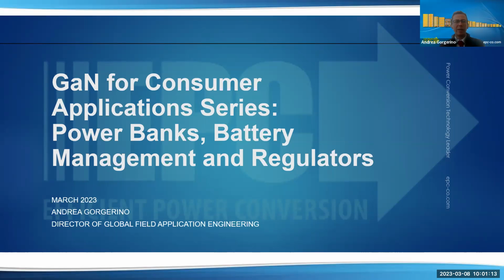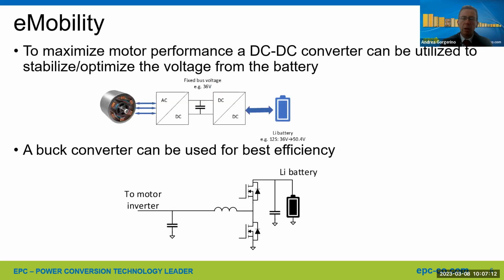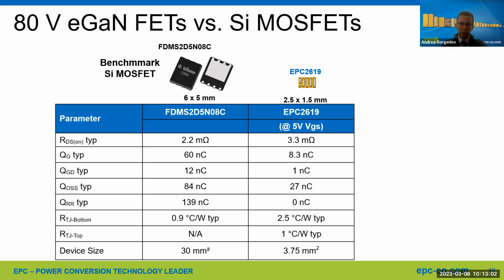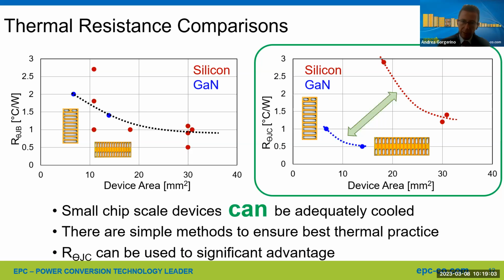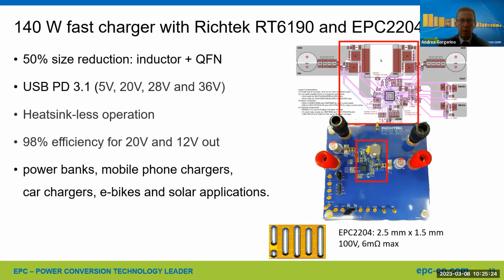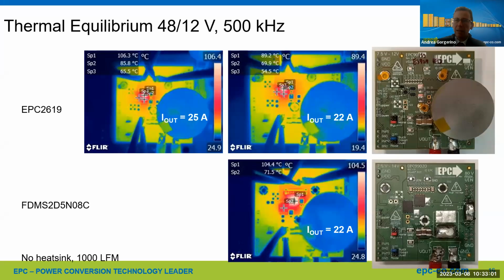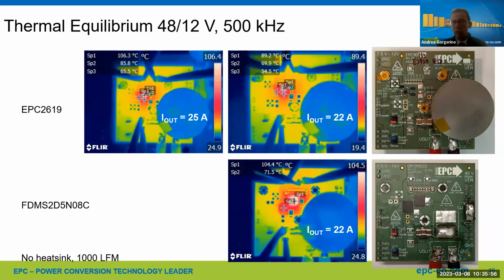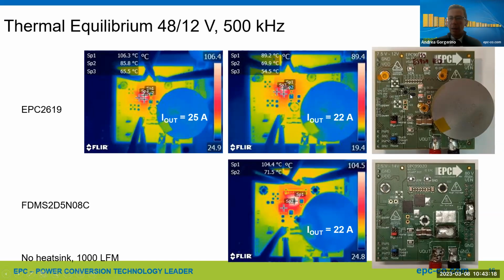Design with GaN for Higher Efficiency, Small, Low Cost Power Banks, Battery Management & Regulators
Power banks supply power to portable devices such as smartphones and tablets through the USB port and are likewise charged through the USB port and store that charge for later use. GaN FETs and ICs enable power bank designs that are ultra-compact and maximize energy storage.

Join the webinar to learn:

How GaN-based designs support fast and high-efficiency charging and discharging of portable power banks.
How the lower switching losses of GaN enable higher switching frequencies and higher power densities compared to traditional silicon designs allowing for the use of smaller passive components which provide designs that are lighter and more compact.
How despite the small size, GaN devices are more thermally efficient than silicon which allows for more efficient cooling to keep the adapter cool and safe from heat damage.